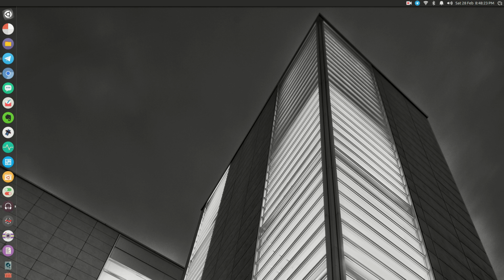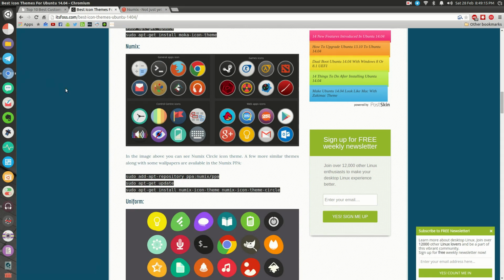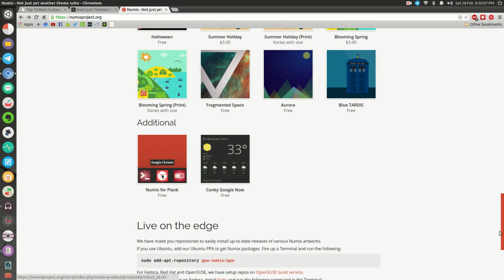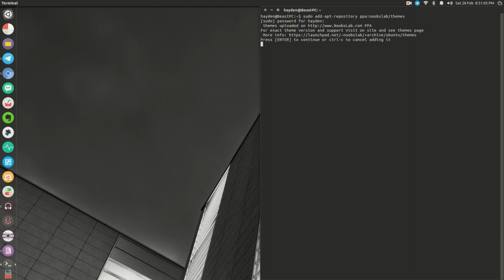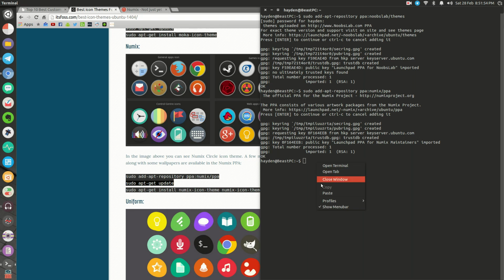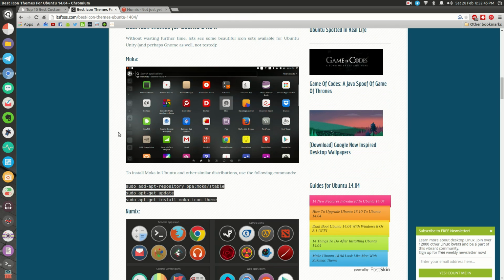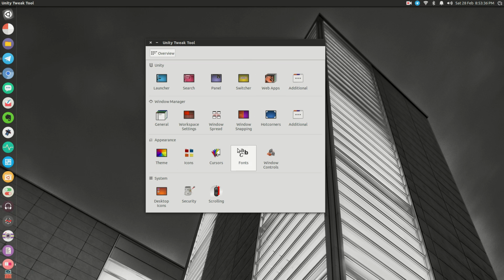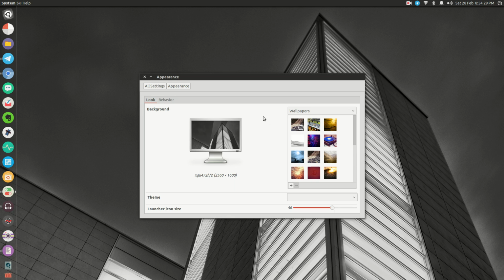How to install Custom Themes and Icon Packs on Ubuntu (14.10)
How to install Custom Themes and Icon Packs on Ubuntu!

Unity Tweak tool:
sudo apt-get install unity-tweak-tool

THUMBS UP!